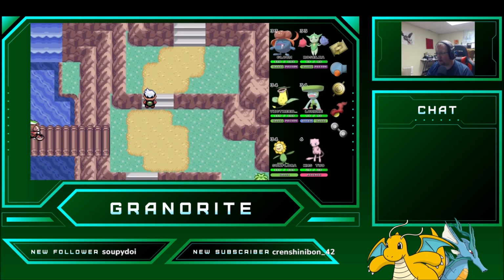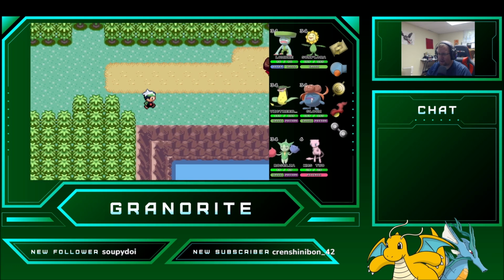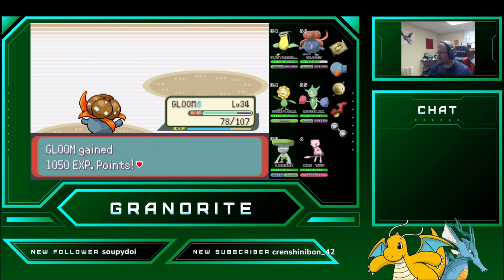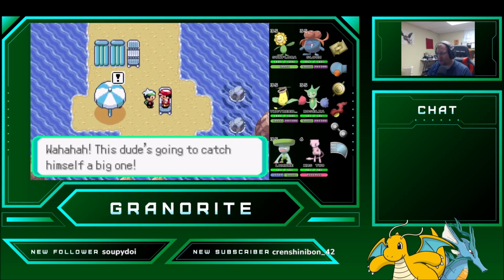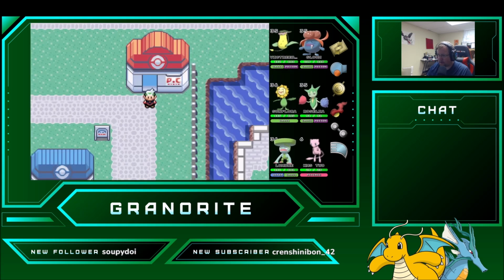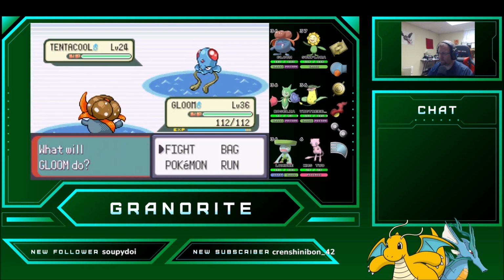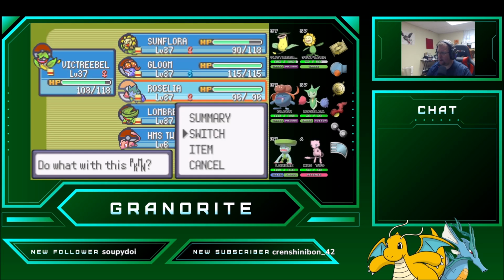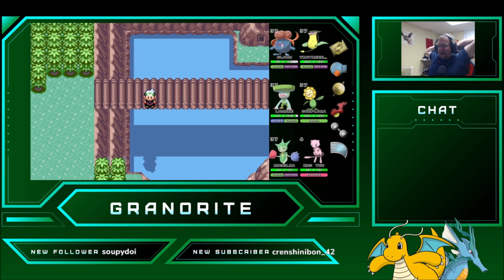Pokémon Gen 3 Grass Team #1 - Part #8 (Lombre, Roselia, Sunflora, Victreebel, Gloom)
Taking on Winona!

Rules
2) All Pokémon are randomly chosen before the play through begins
3) Only the chosen Pokémon are used through the entire play through
4) Only teams of 4 to 5 are used
5) Each Pokémon is used once for all its types (ex: Charizard is used on both a Flying and Fire play through while Blastoise is only used on a water play through)
6) Mew is only used for HMs on every team
7) Each Pokémon must know a move of the type of team it is being used on (if possible)
8) If a Pokémon has one or multiple signature moves, it must know one of them
9) A move can only be shared by two Pokémon (unless it fulfills rule #7)